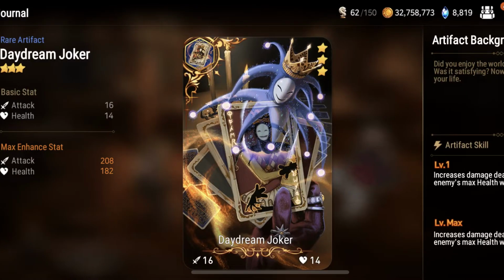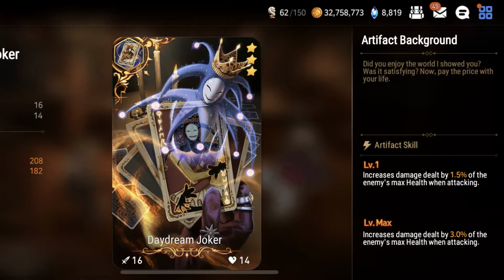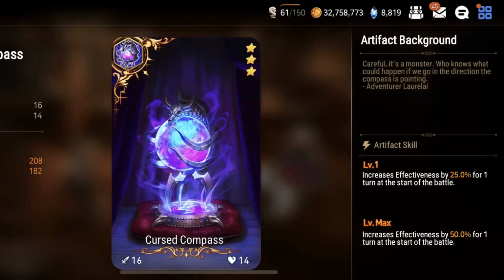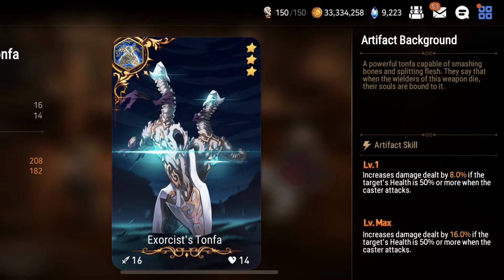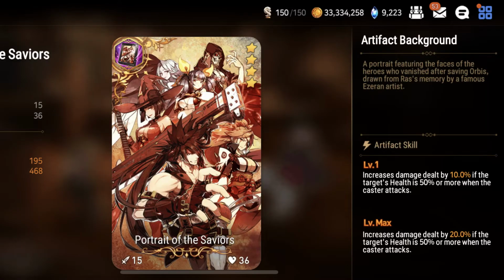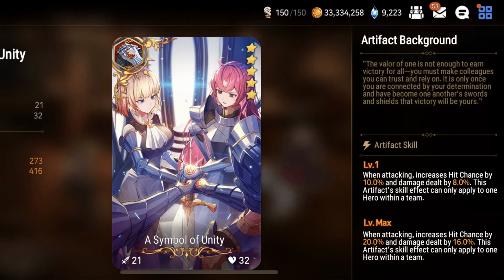4 POWERFUL 3 Star Artifacts in Epic Seven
Don't be caught slacking selling these 3* artifacts or using them for experience. You'll REGRET not keeping atleast one of each of these bad bois around.